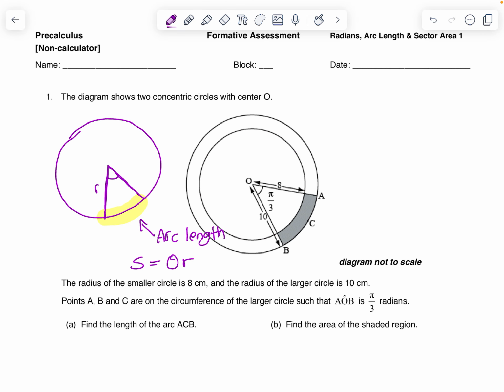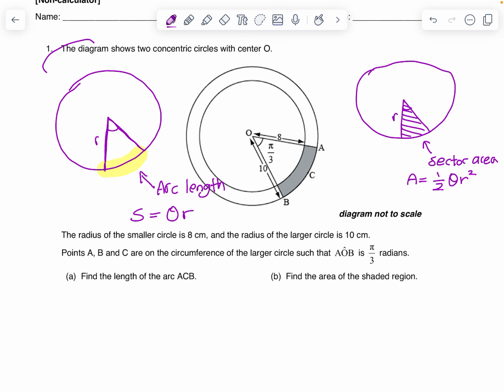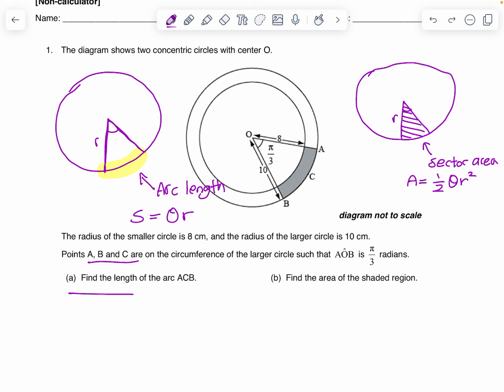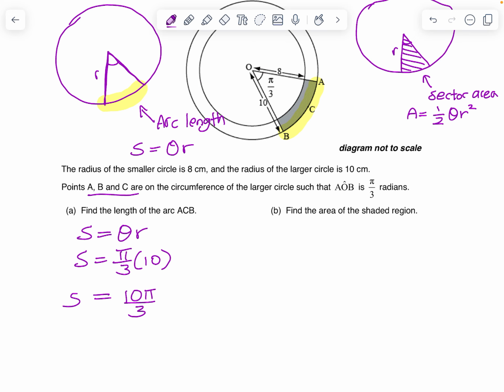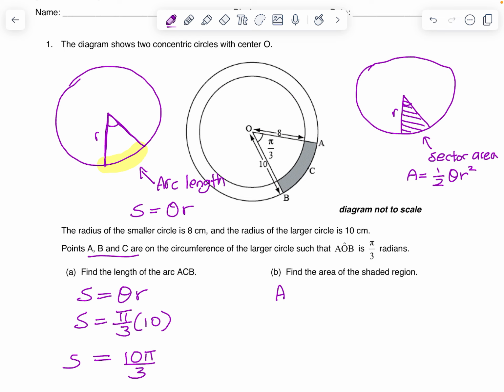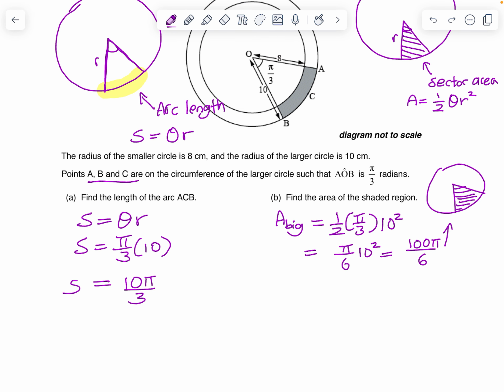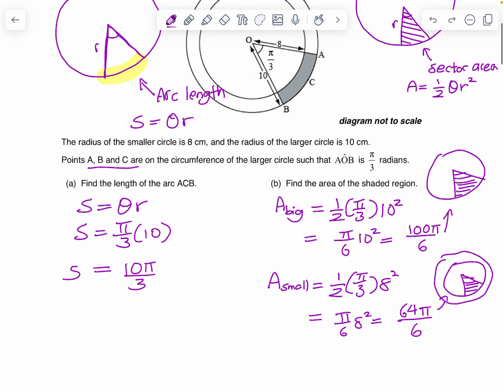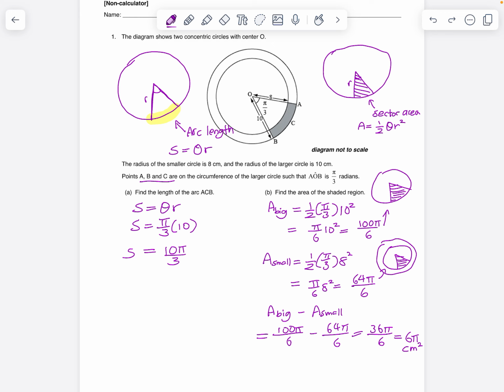Introduction to Arc Length & Sector Area